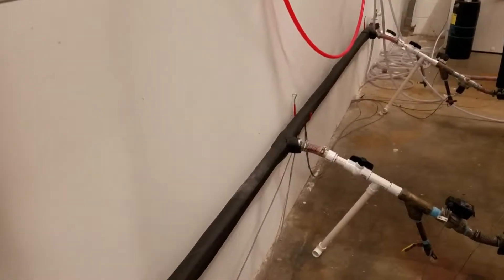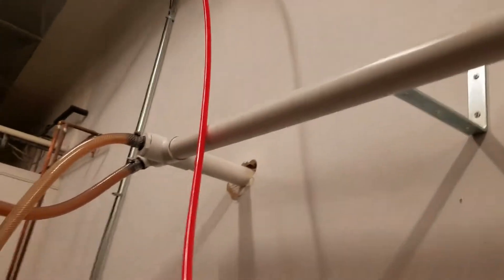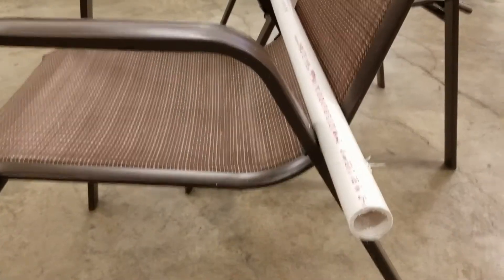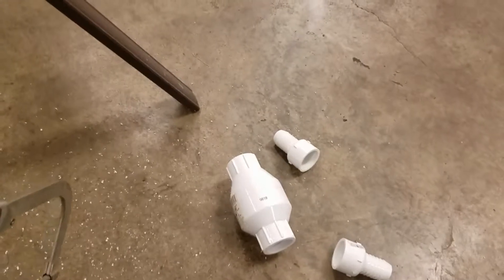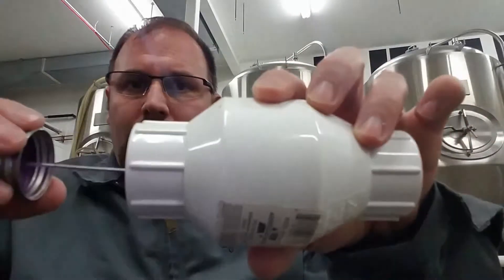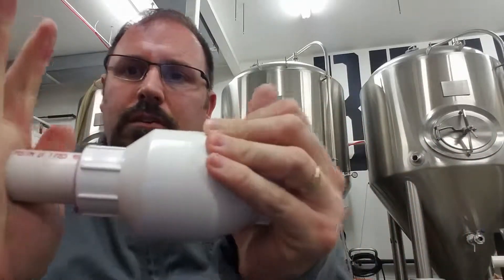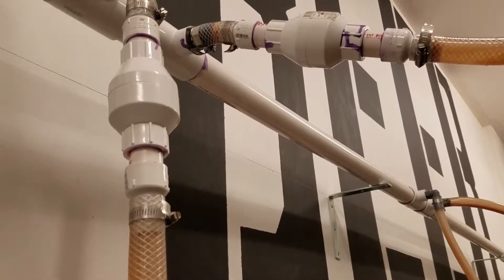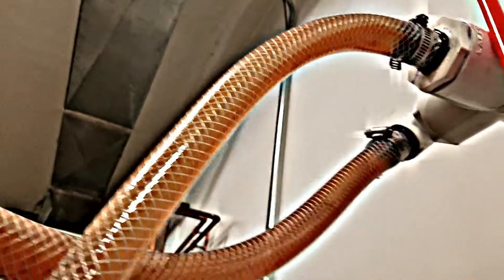Brewery Glycol Back Flow fix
Day in the Life of a brewer fixing chiller backflow issues.